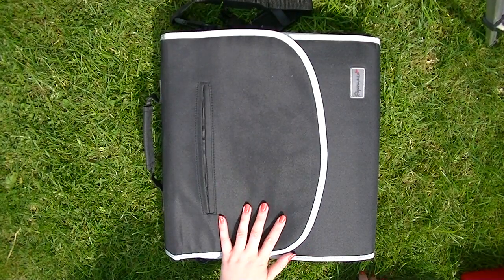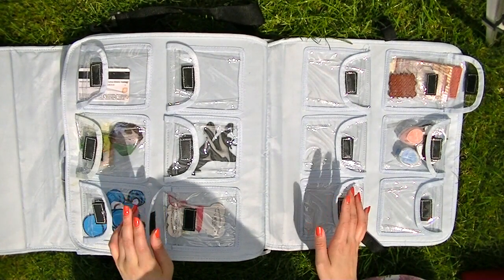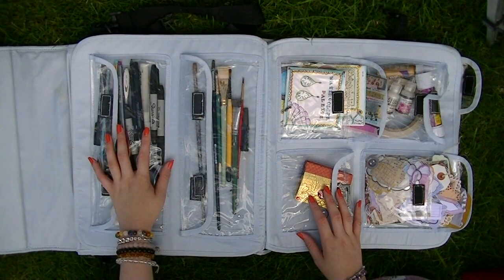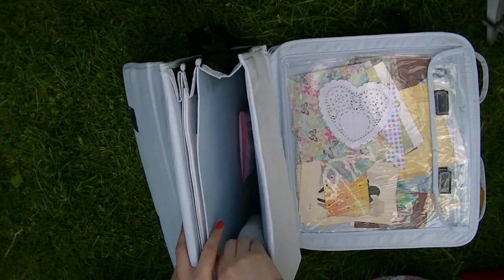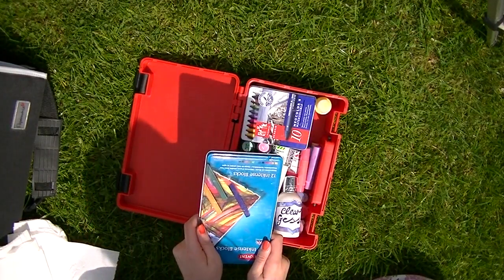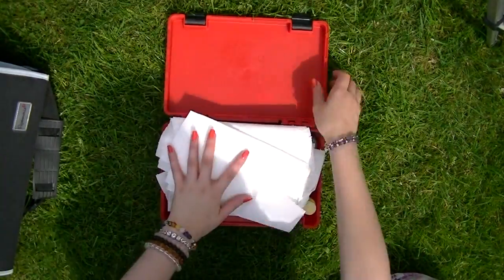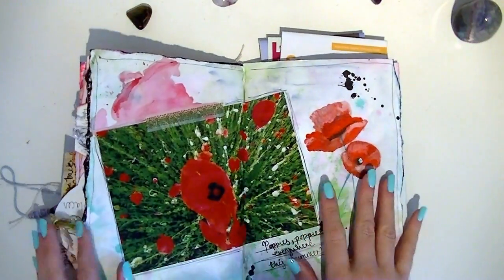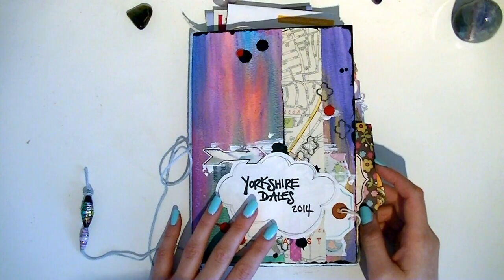Travel Art Kit & Journal Flip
Travel Art Kit & Travel Journal Flip by Jennibellie.